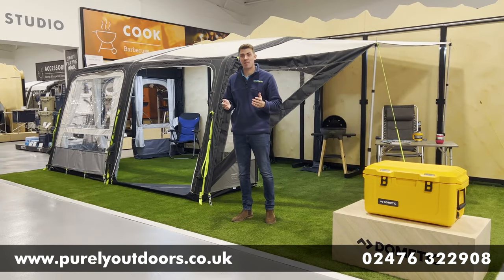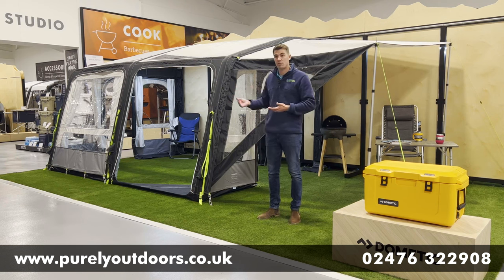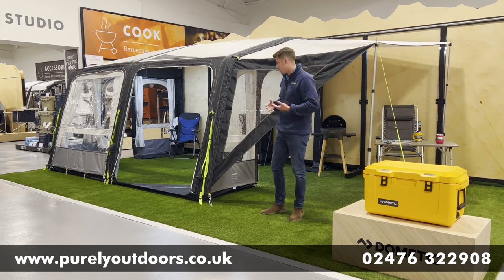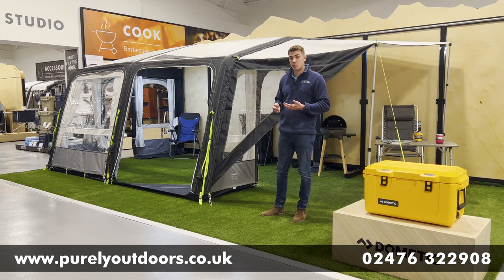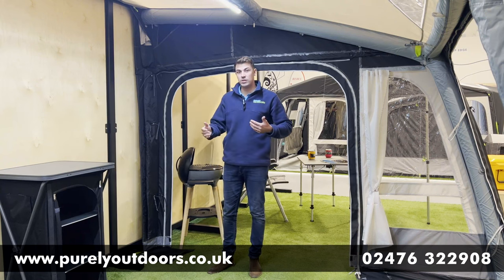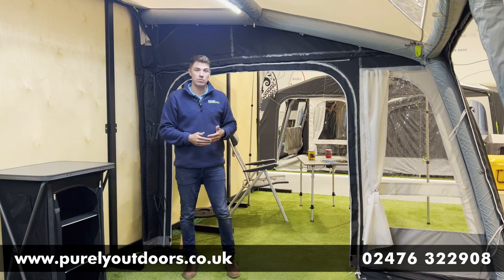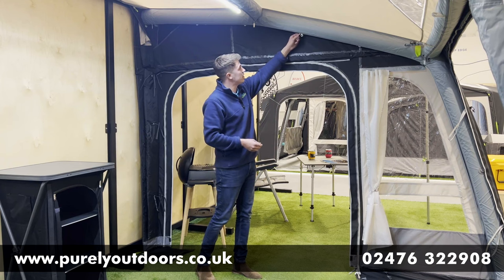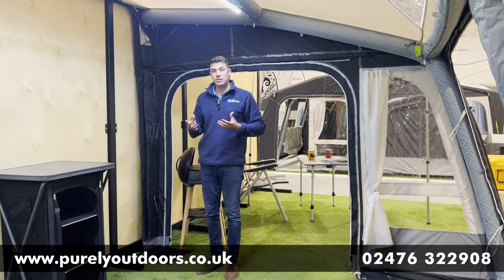Dometic *Grande AIR Pro 390 S* Caravan Awning Review (2024 Model)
Hi everyone, in this video Chris reviews the Dometic Grande AIR Pro 390 S Awning. He takes us through the various features of this excellent Caravan Awning that is at the peak of Dometic's product line...

» Chapters:
Intro: 0:00
Grande Overview: 0:07
Fabric Choices: 0:46
Height Ranges & Attachment: 1:07
Weathershield Fabric: 1:46
Inflation System: 2:18
Storage & Packsize: 2:36
Customisation & Accessories: 2:54
Window Panels 3:47
Interior Space: 4:15
Illumination, Roof & Height System: 4:35
Ventilation & Seal System: 5:15
Accessory Attachments: 5:58
Zip Out Panel: 6:54
Lighting Solutions: 7:10
Carpet & Footprint: 7:34
Conclusion: 7:46
Outro: 8:17

» Why Not Come Visit Us?
📌 We're based in Nuneaton, Warwickshire, Unit 5-6 Holman Way, CV11 4PN

» Algorithm Optimisation
caravan awning setup
caravan awning
dometic caravan awning review
awning review 2023